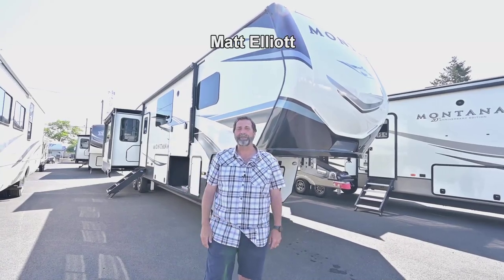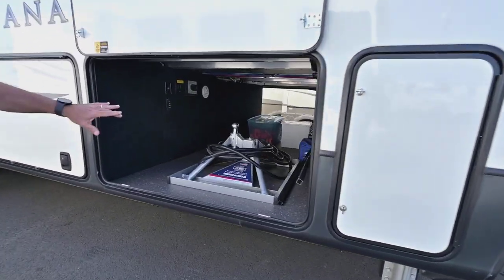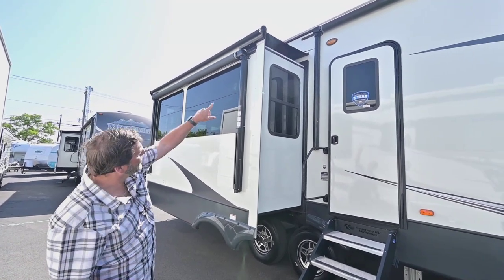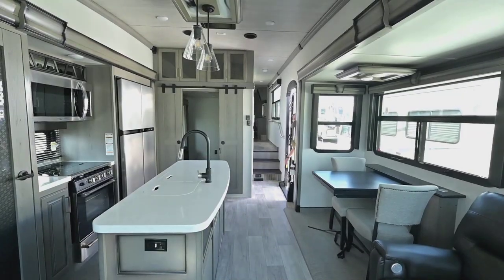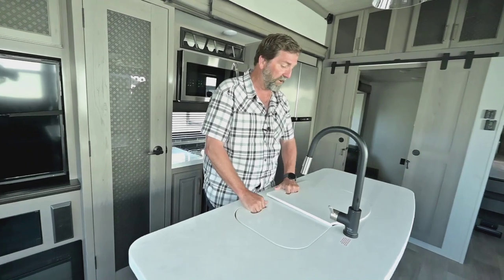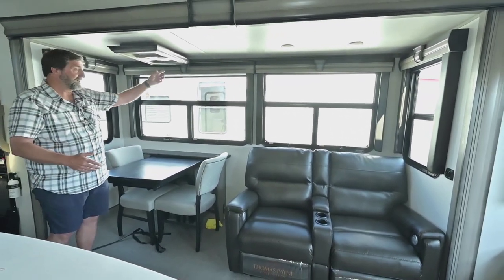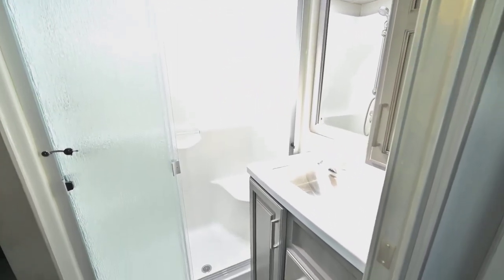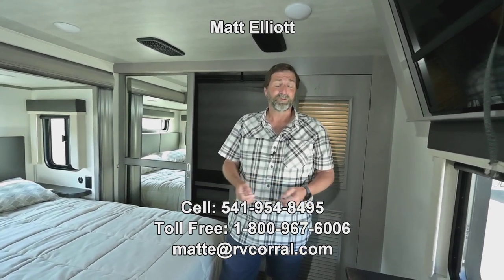The RV Corral 2021 Keystone Montana 3854BR Stock # CF-604